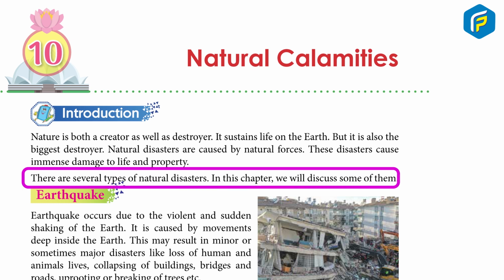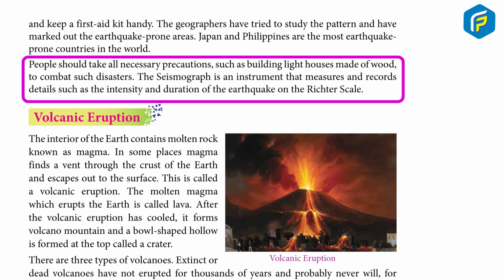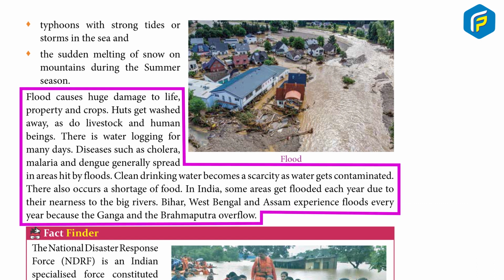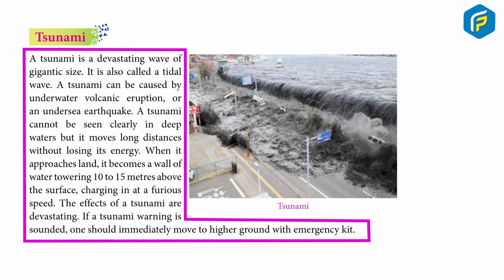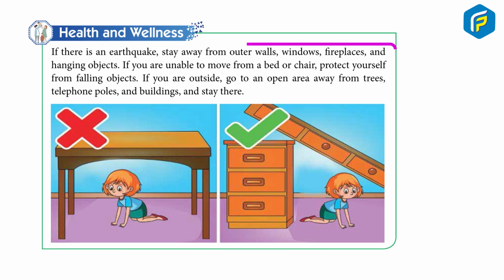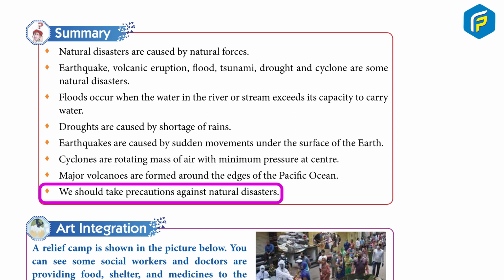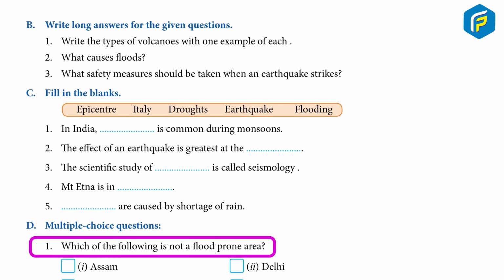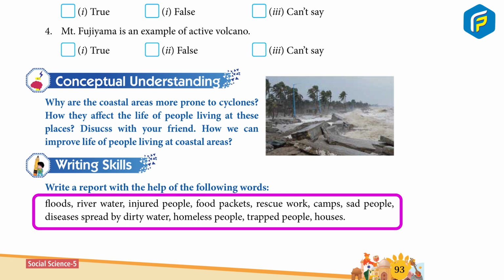Franklin SST Book 5 - Chapter 10 Natural Calamities